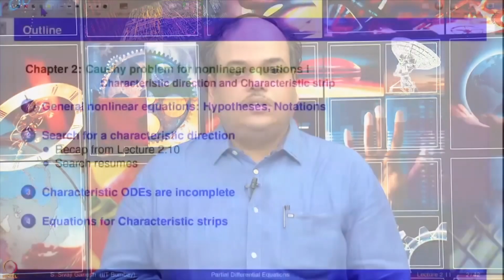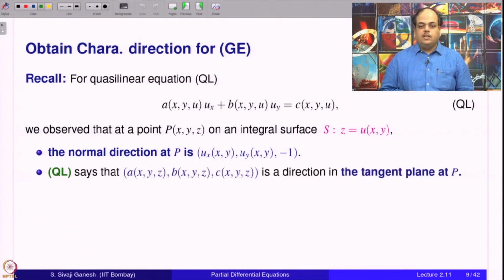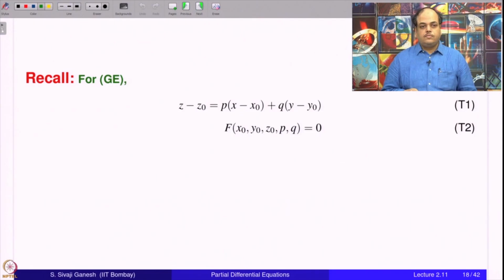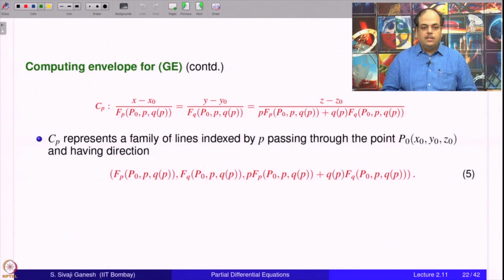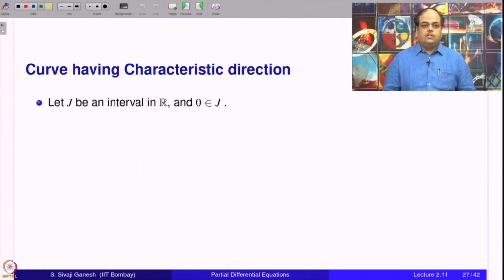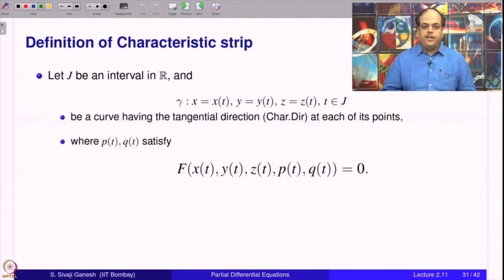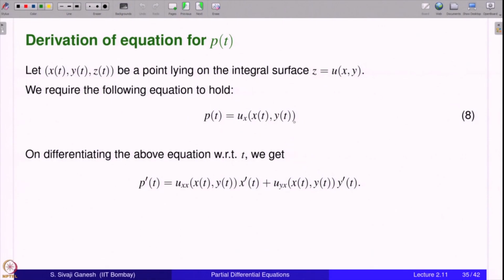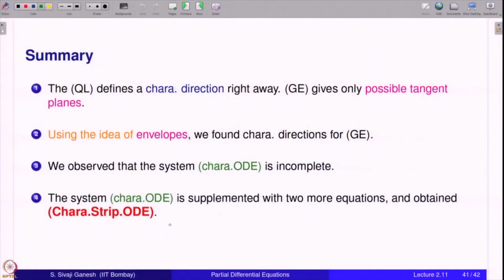FOPDE's-General nonlinear equations 2 - Characteristic direction and characteristic strip